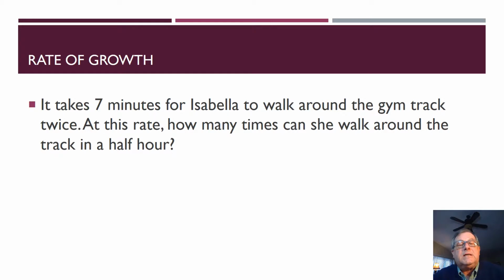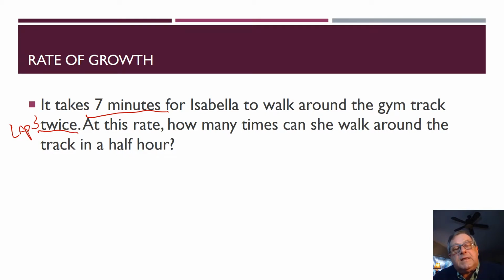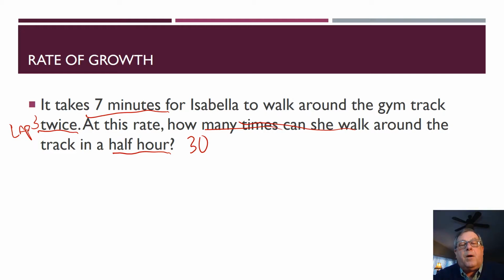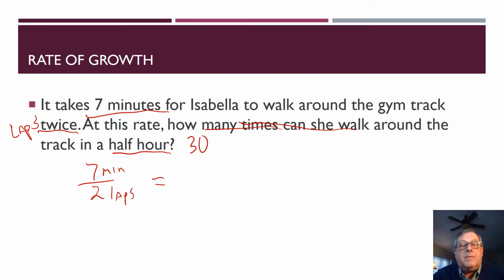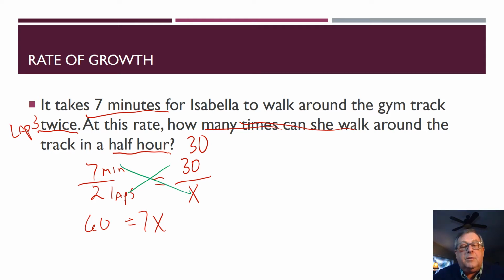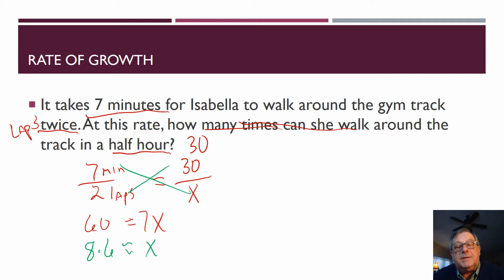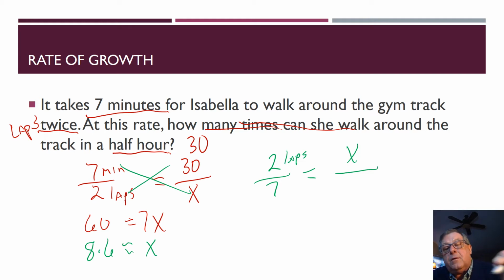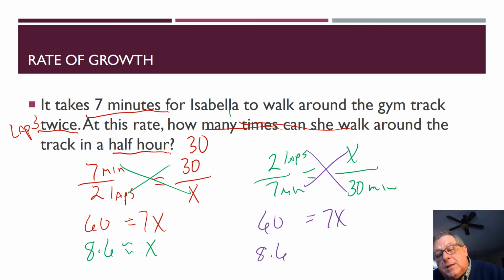Rate of Growth